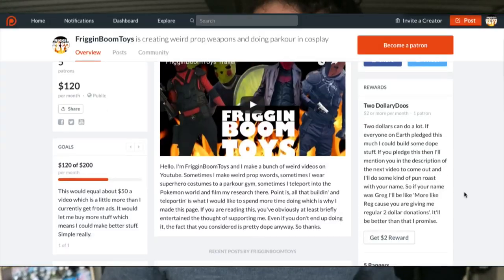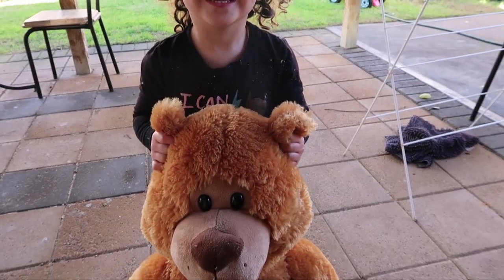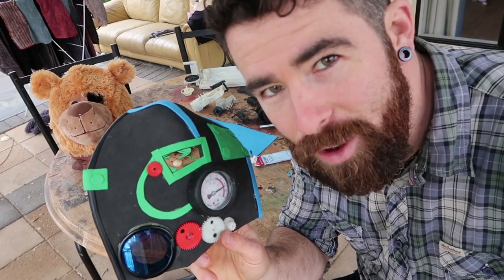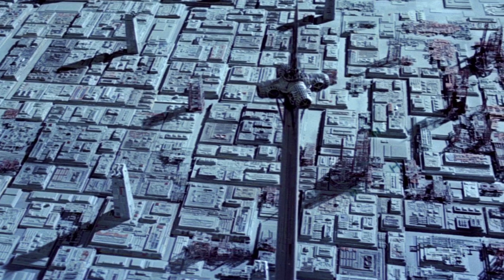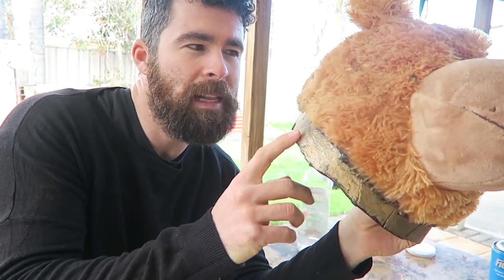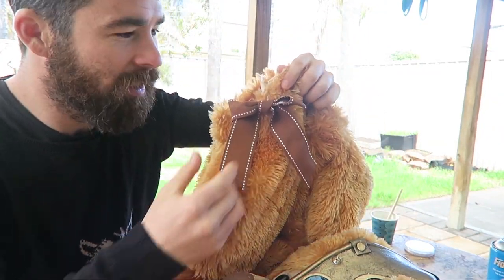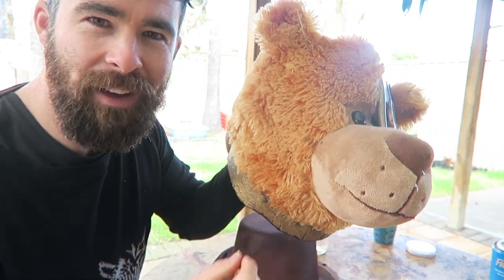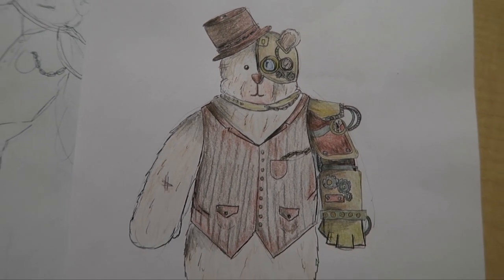How to Make a Steampunk Bear Mask Thing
I've also got a few Amino accounts. Cosplay, Comics and Pokemon.
I'm Frigginboomtoys for all.

If you are still reading what the hell is steampunk